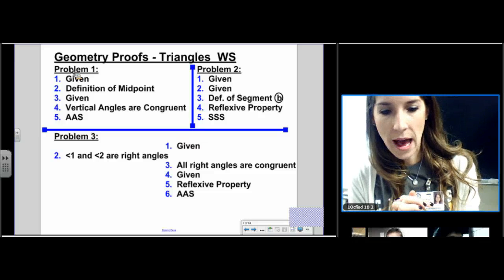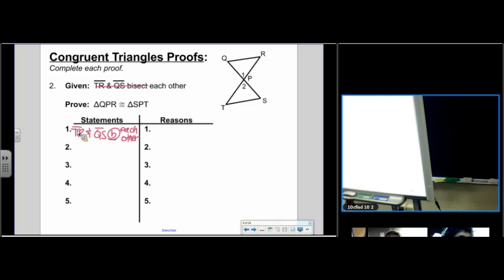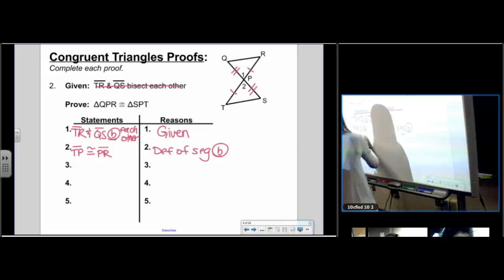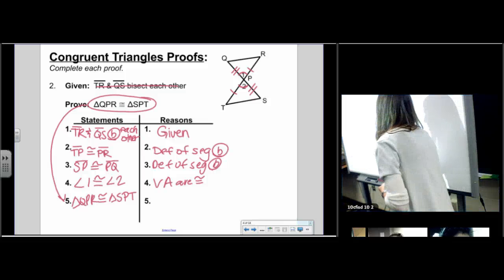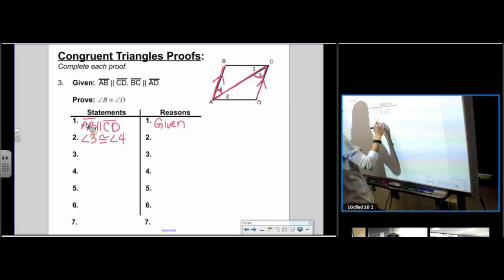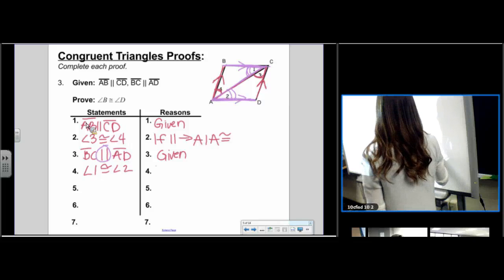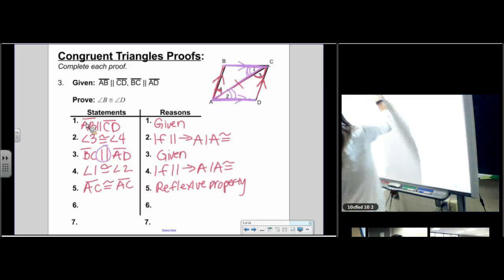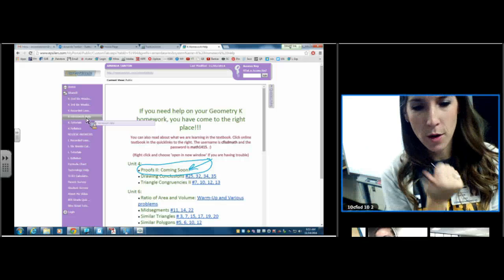4 Proofs II K 2014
4 Proofs II K 2014